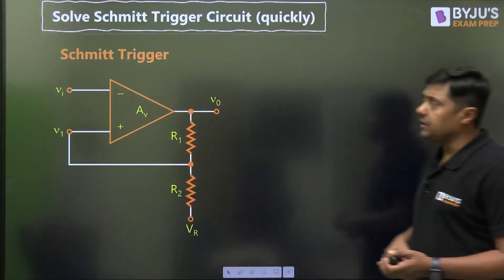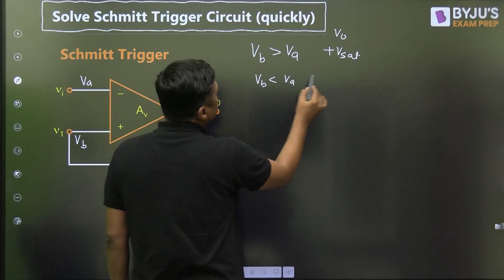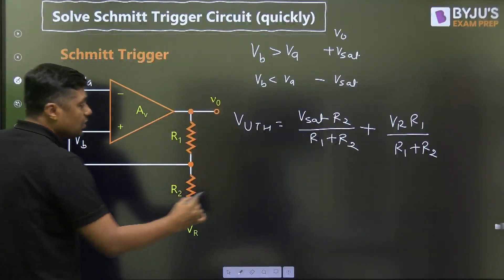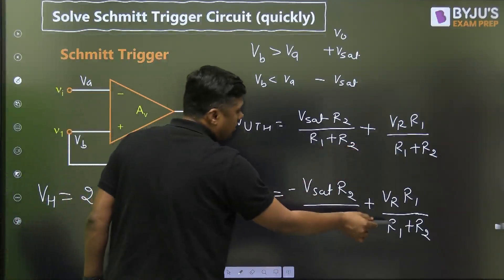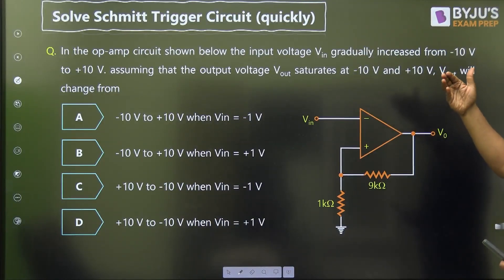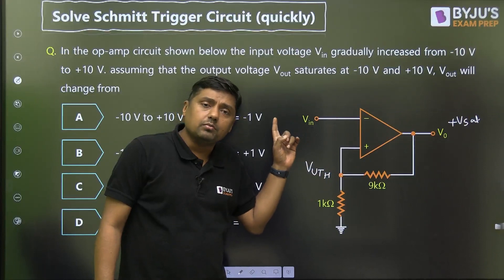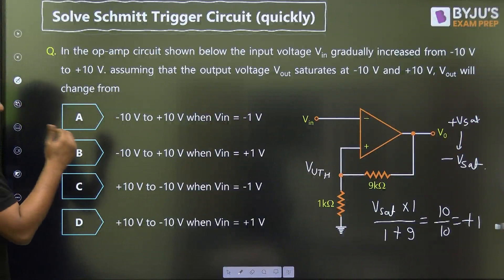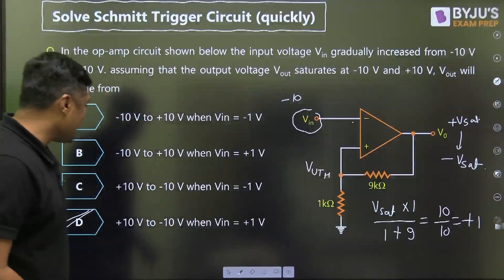Solve Schmitt Trigger Circuit | Analog Circuits for GATE 2024 | GATE EE,ECE 2024 | BYJU'S GATE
Solve Schmitt Trigger Circuit | Analog Circuits for GATE 2024 | GATE Electrical, Electronics and Communication Engineering 2024 | BYJU'S GATE

📲 SHARE your details to help you with your GATE Application filling process